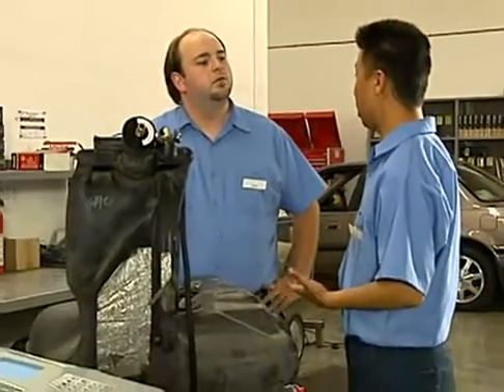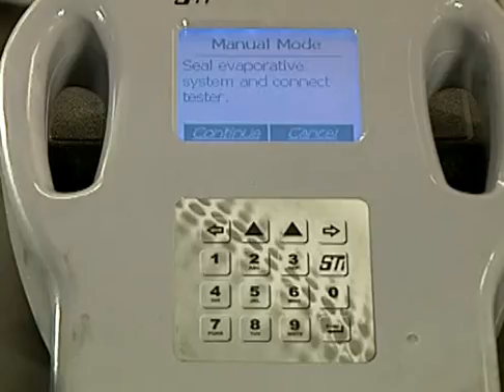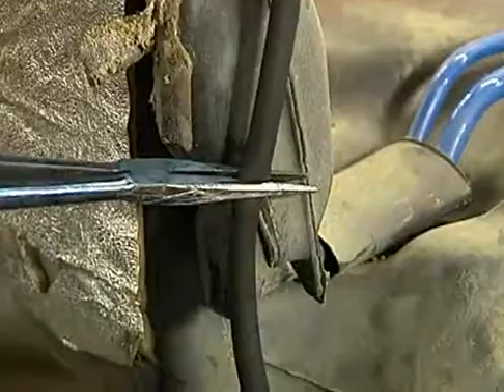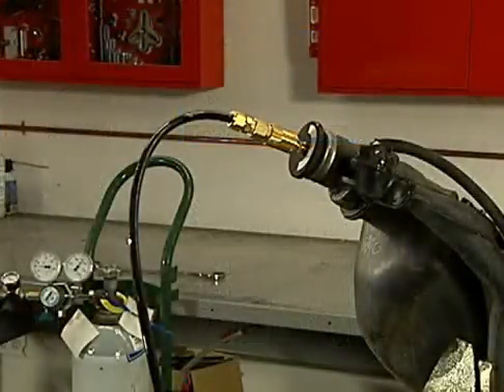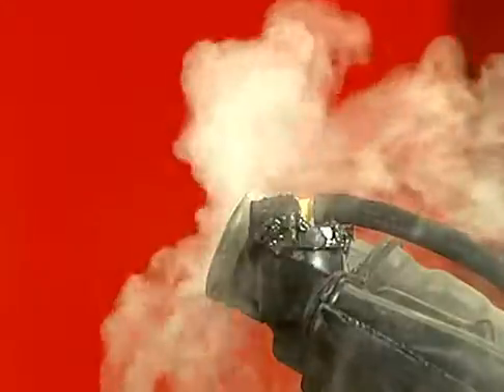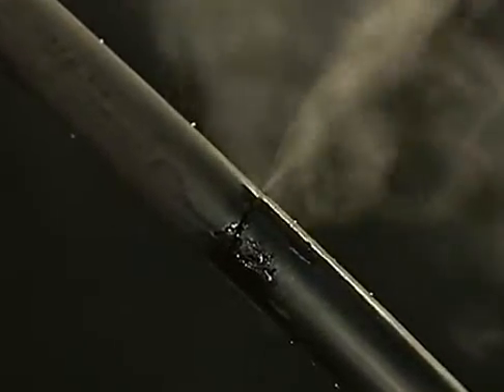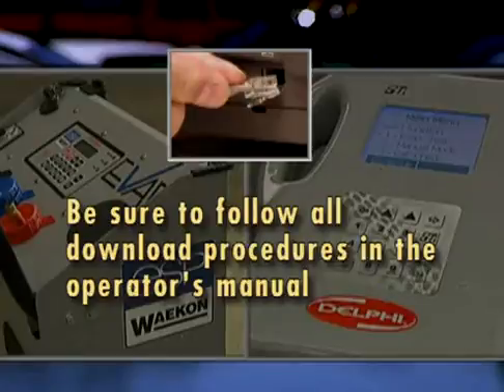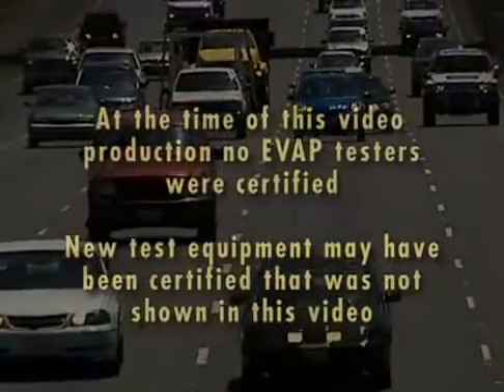LPFET training video part 3- Diagnosing Evap System Leaks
LPFET training video - Diagnosing Evap System Leaks